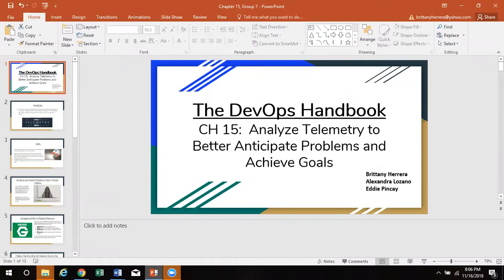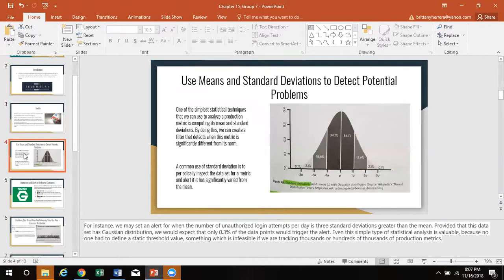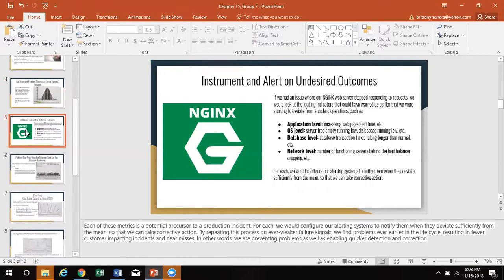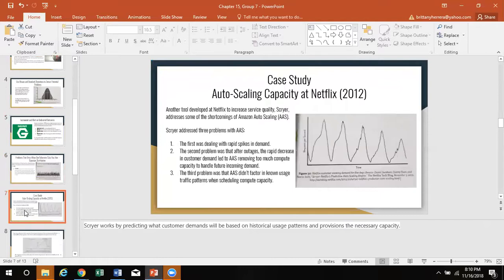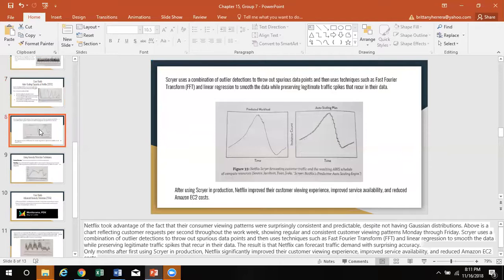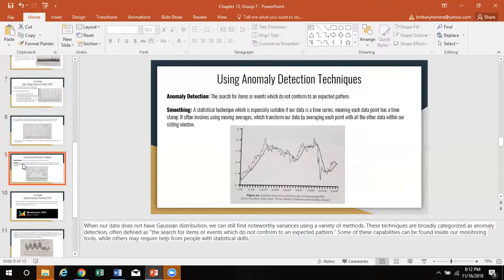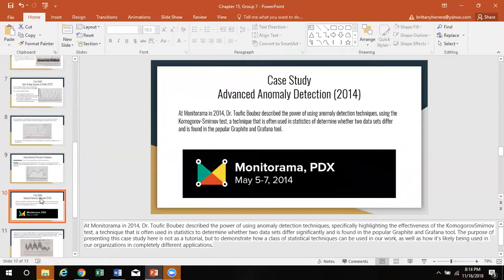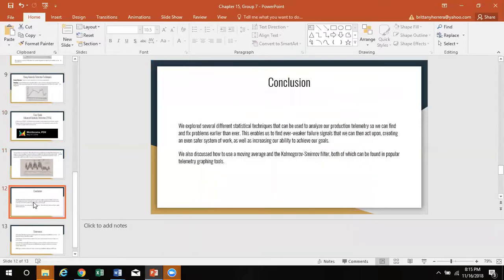DevOps Handbook CH 15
CIT 262 Group 7 Alexandra Lozano, Eddie Pincay, Brittany Herrera